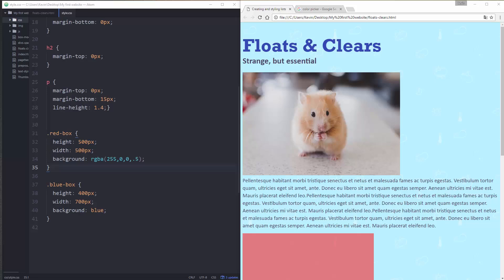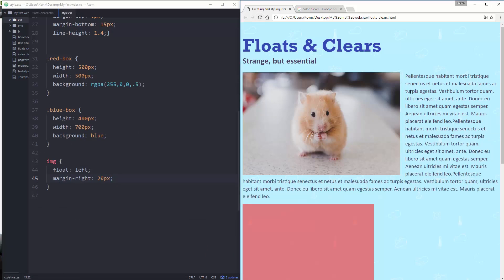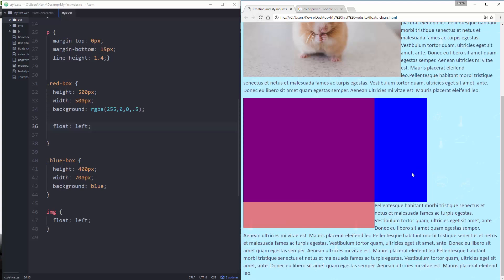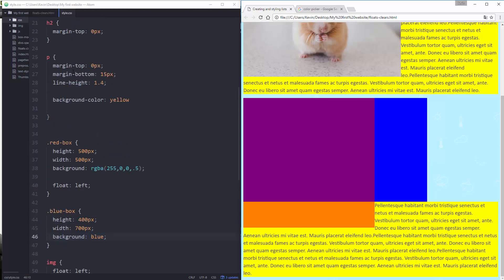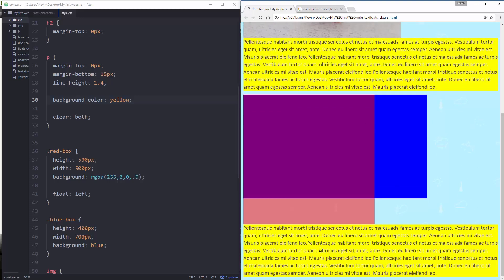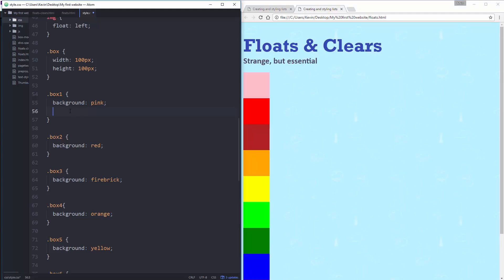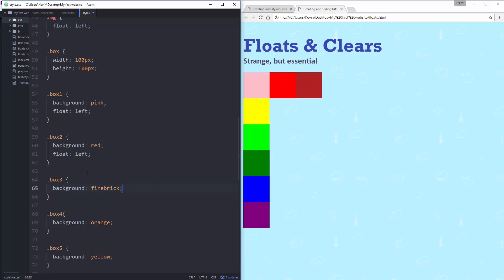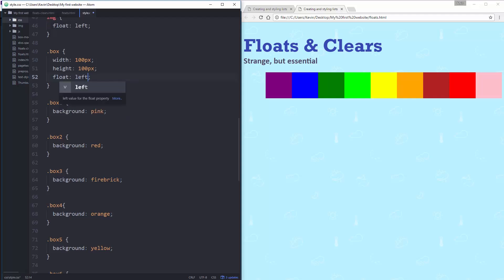HTML & CSS for Beginners Part 18: How Floats and Clears work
In this video, I take a a look at what's happening when we float something with CSS, and how clears work with floats. This video doesn't look at how to use them to build a layout, but instead it looks at understanding how they work, so when you do build your layout you'll have a better idea of how to control things.